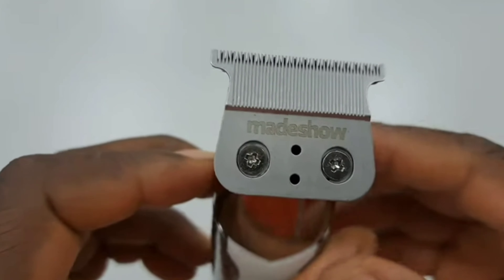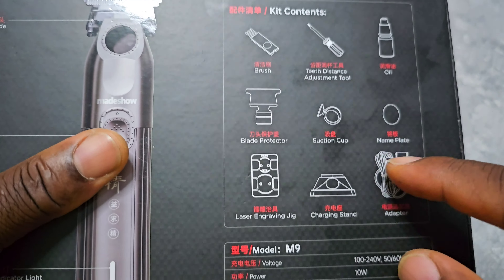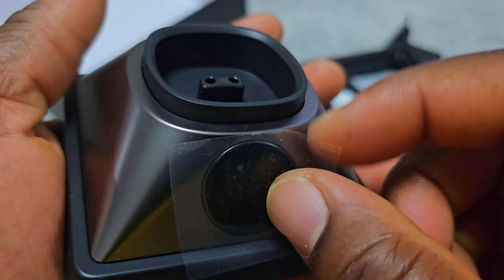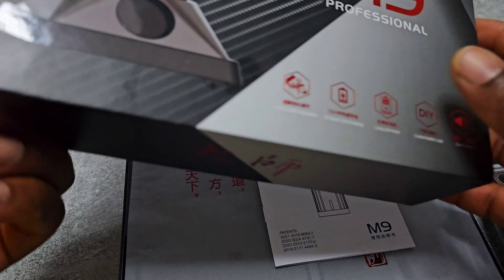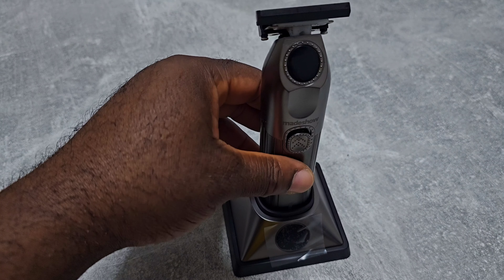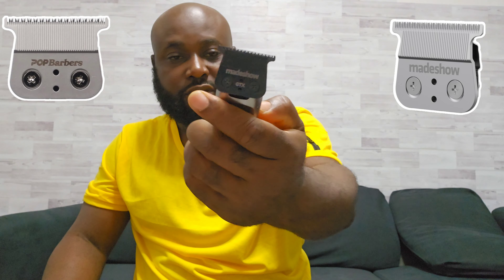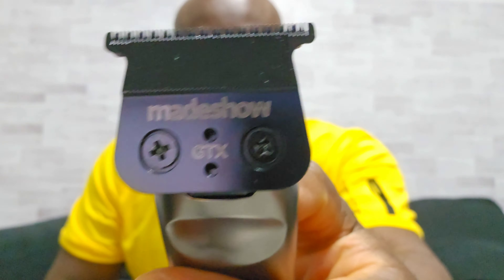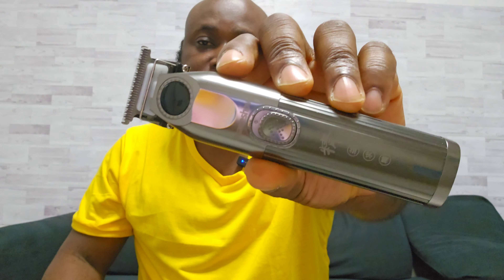Unboxing Madeshow M9